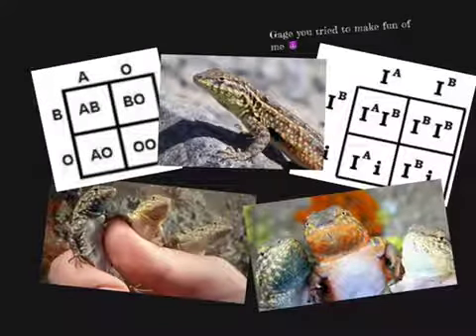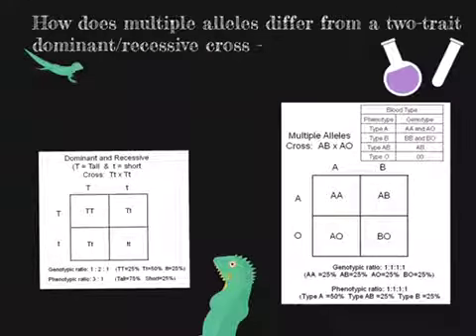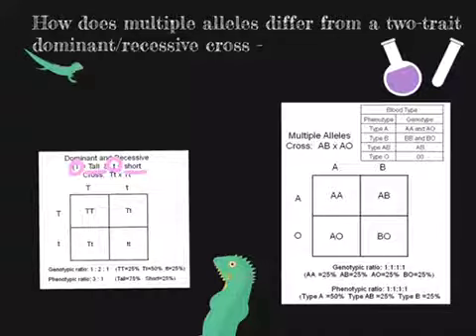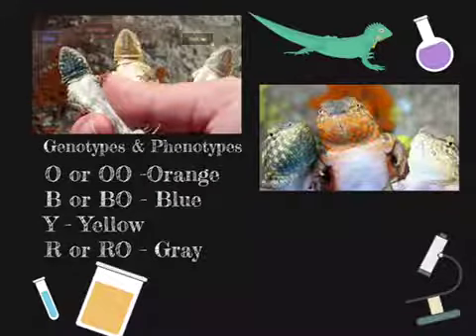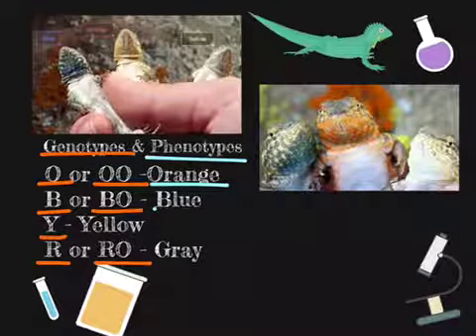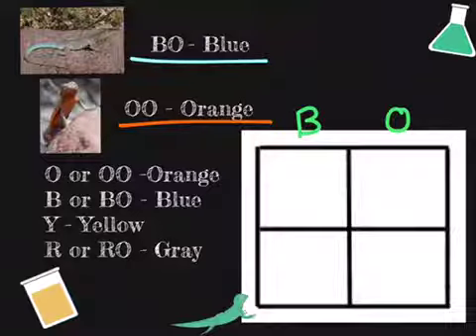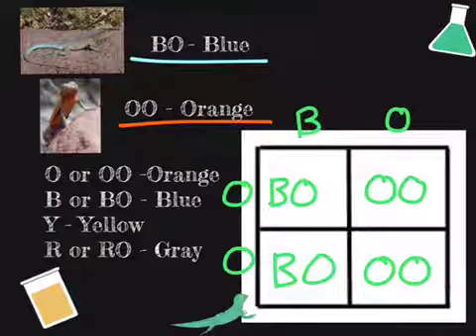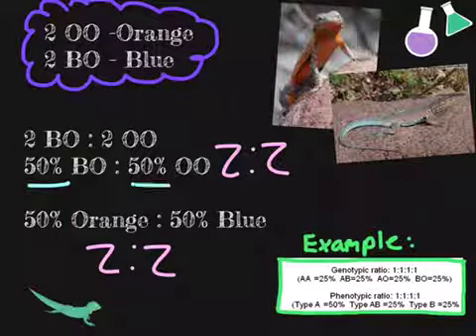Multiple Alleles Tutorial 4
Check out this great tutorial created by my honors biology student to explain multiple alleles!